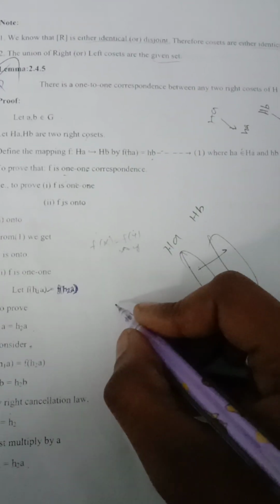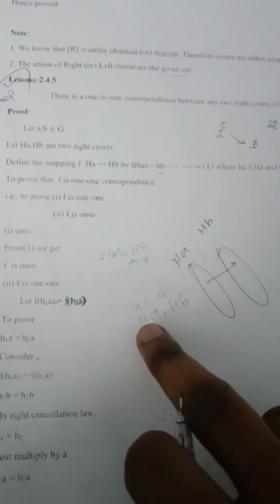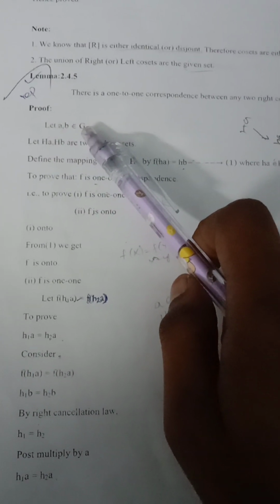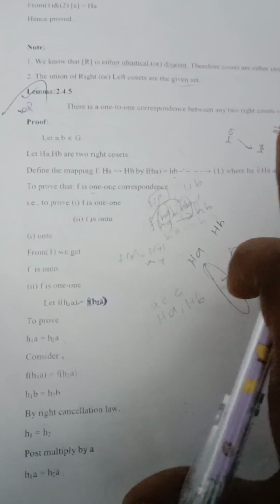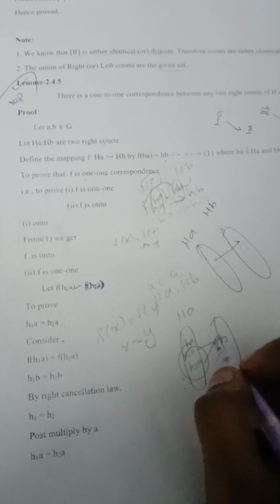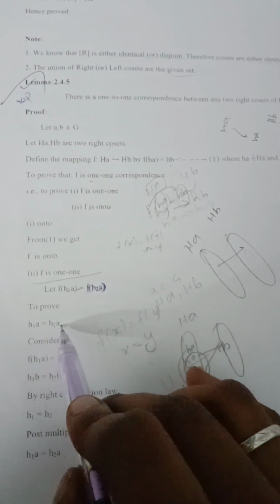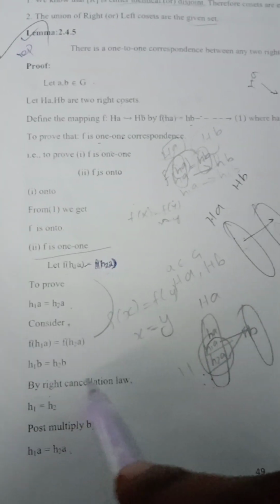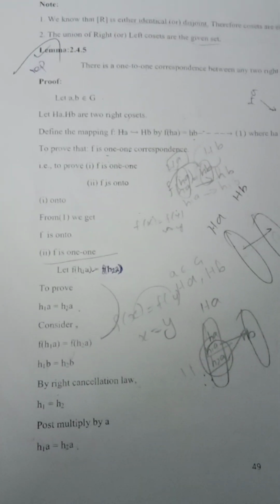lemma 2.4.5 There is one-to-one correspondence between any two right coset of H in G.